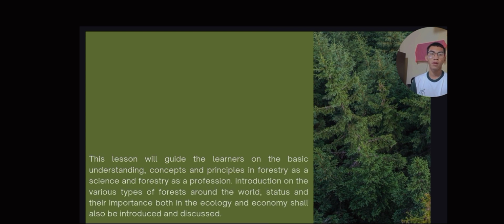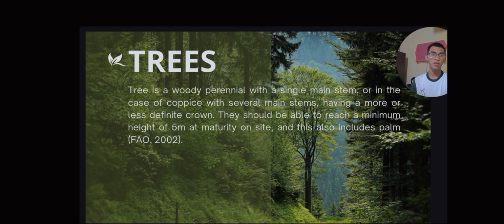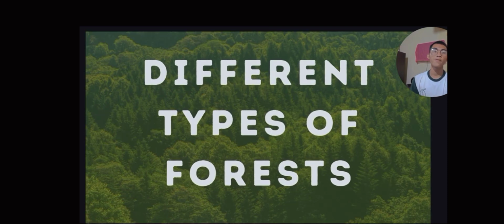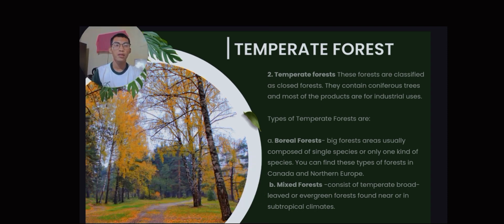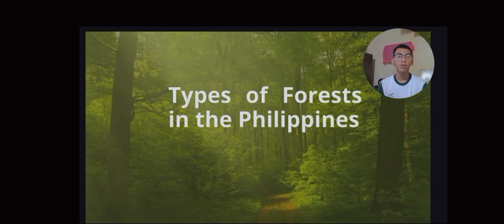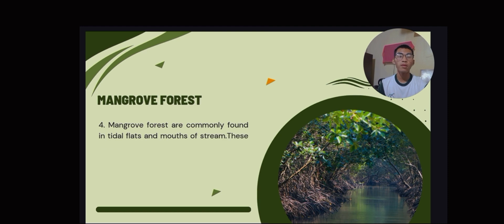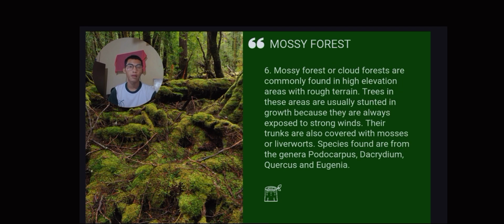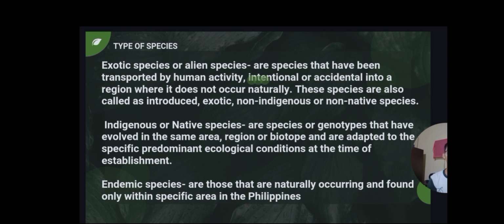forest to forestry ( living on IT era G052) FINAL OUTPUT